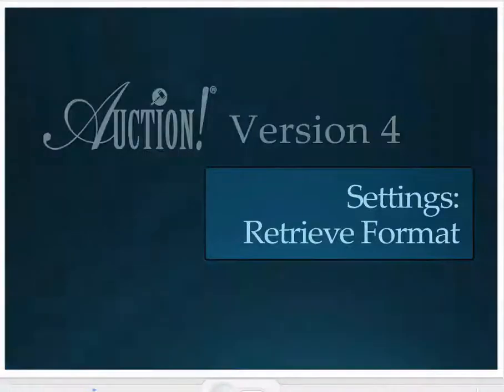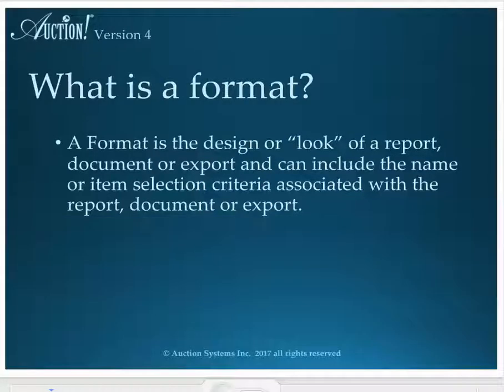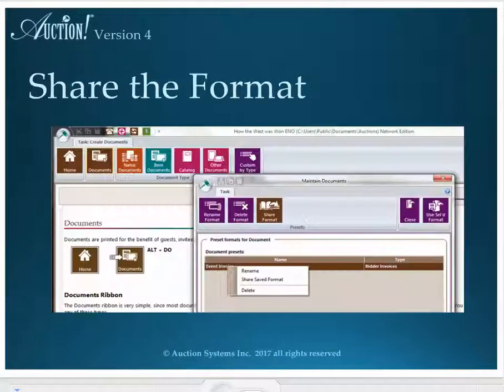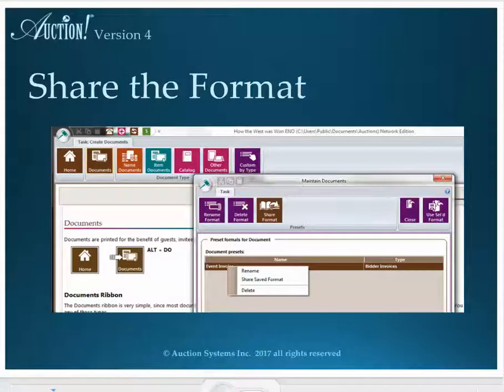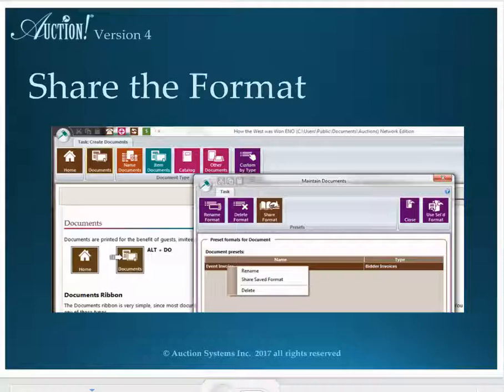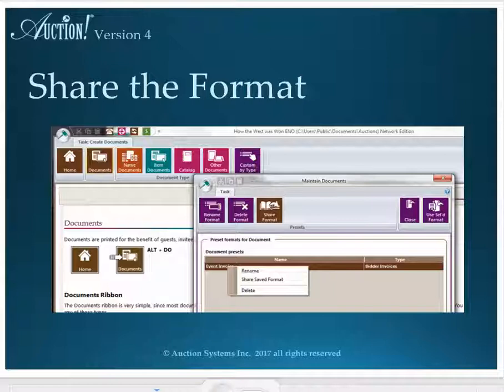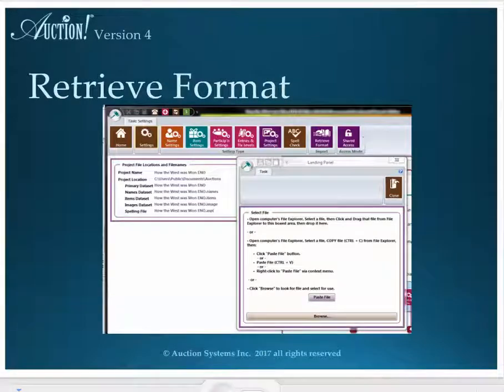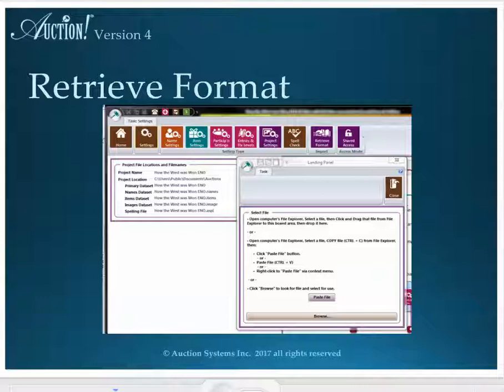407 Settings Retrieve Format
How to share a custom format for a report, document or export that was saved in a project and the retrieve it in another project that does not already have that custom format.